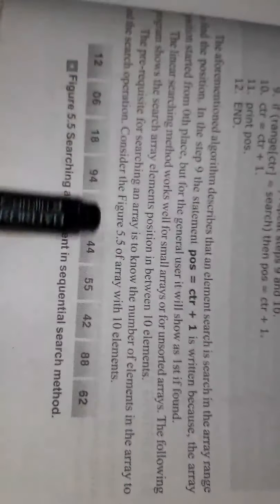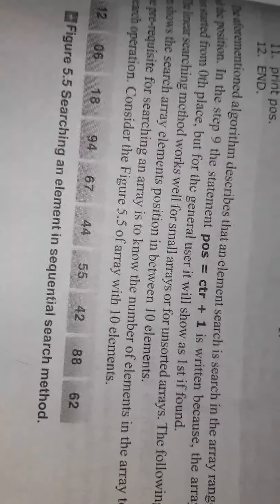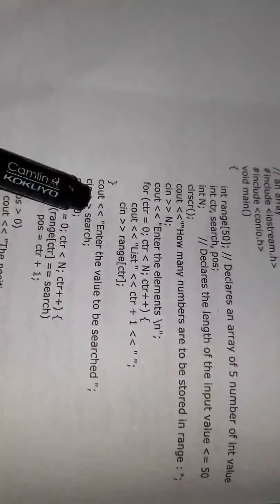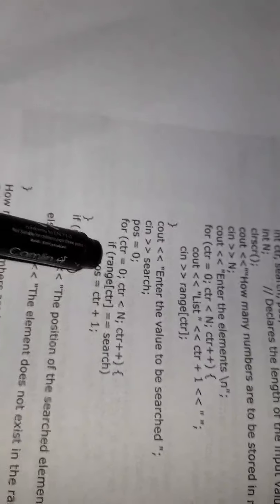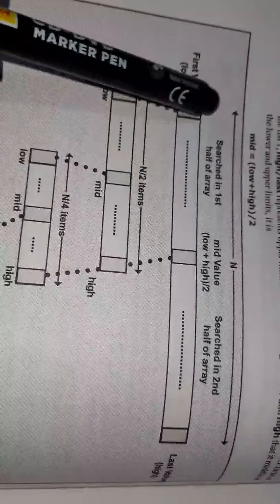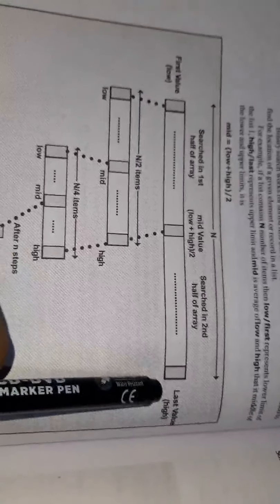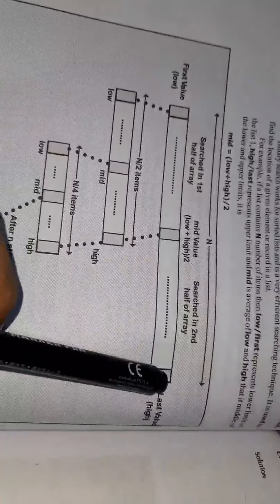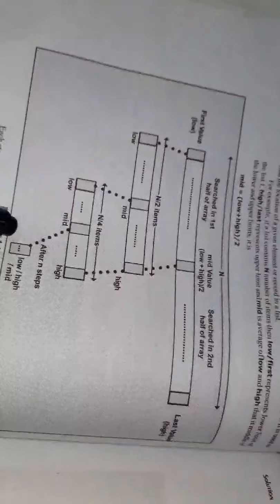Data structure 16.09.20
linear and binary search